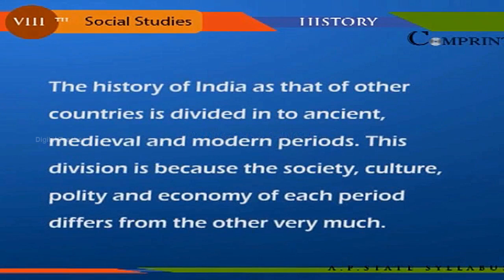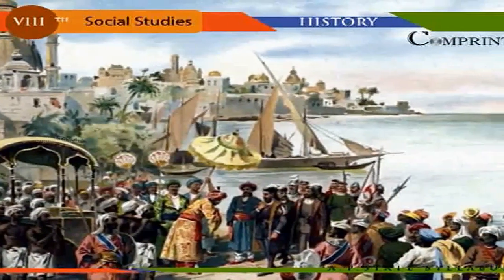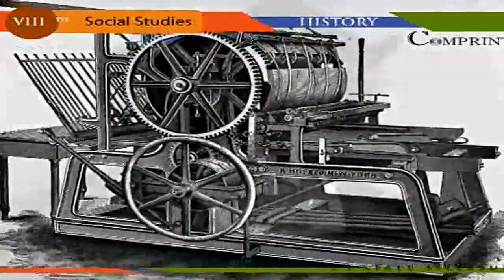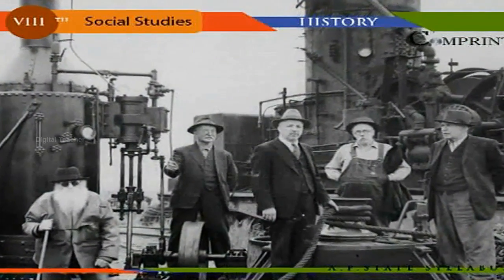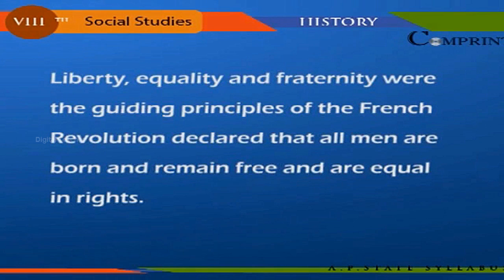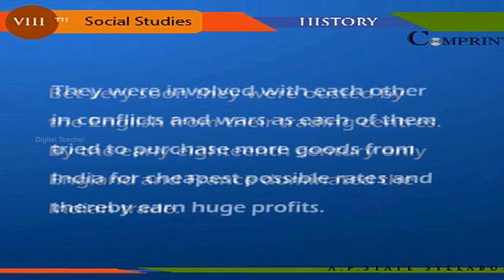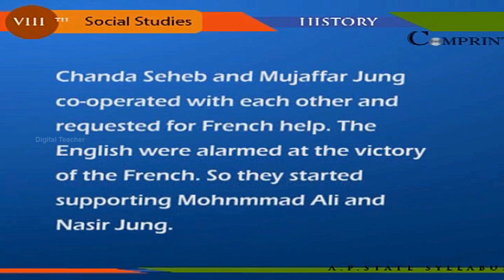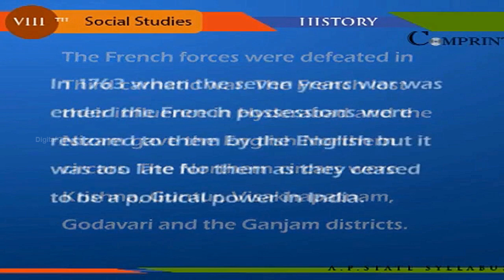India and the Modern World | 8th Class Social | Digital Teacher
India and the Modern World, 8th Class Social Subject. AP And Telangana State English Medium syllabus Online by Digital Teacher.